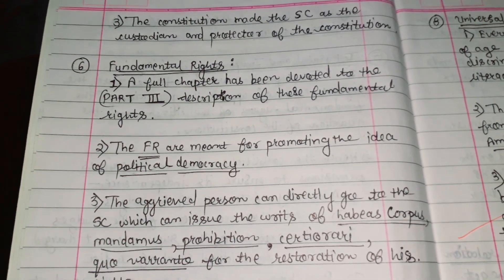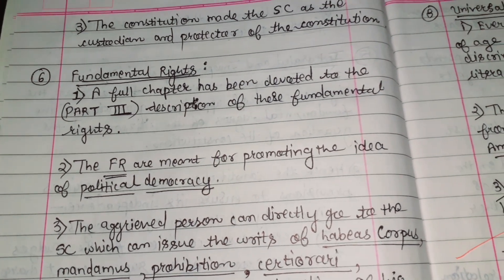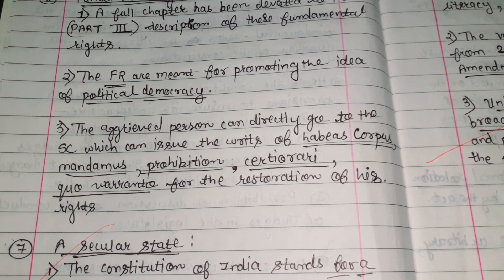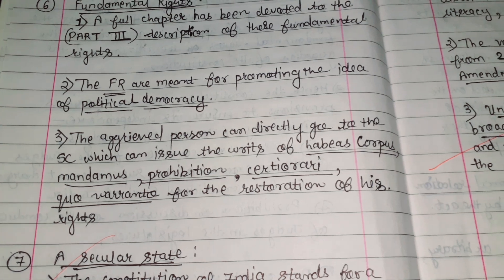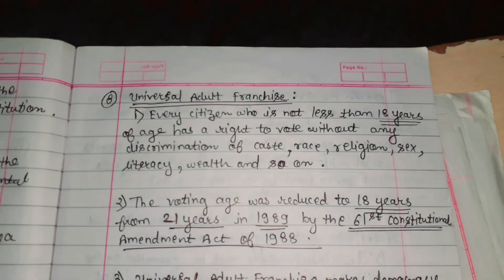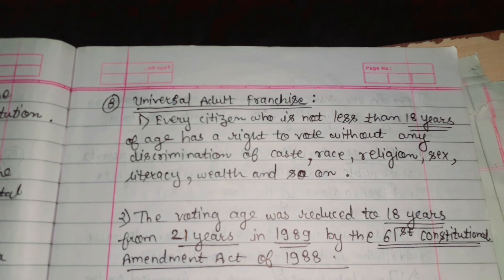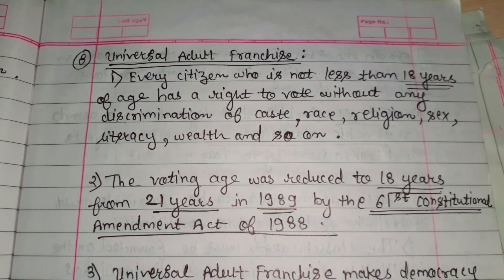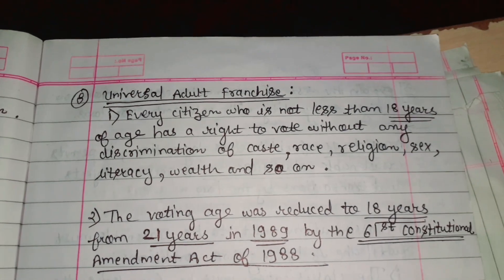Salient Features of The Constitution of India [Constitutional Law] (Part 7)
Subject =  Constitutional Law

All Important Topics are covered.

Important Questions Are covered from Over all Syllabus.

#  Salient Features of The Constitution of India

(Part 7)

🌟SAME NOTES ARE PROVIDED IN PDF FORM.

(For more Information join Channel) .

CHANNEL PURPOSE :

For  :  1.  Important Topics are shared,

2. All Semester's playlists are shared in that,

3. Previous Years Question papers (PYQs) / important questions are Shared,
(For that Check Group files)